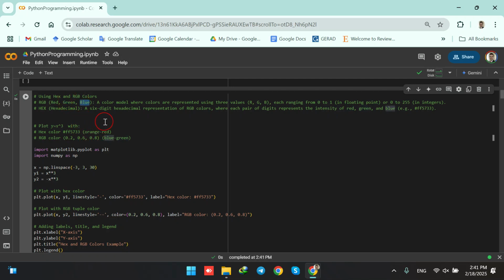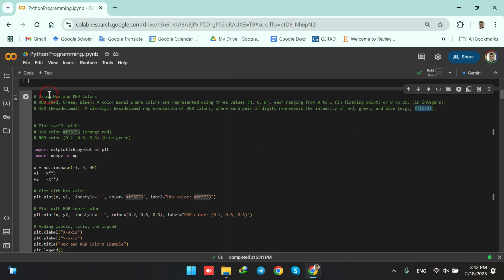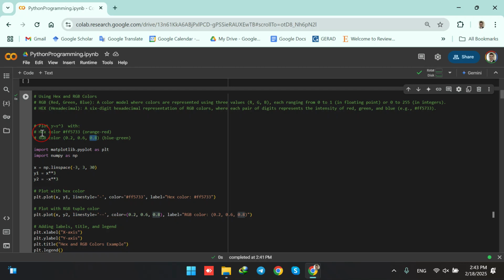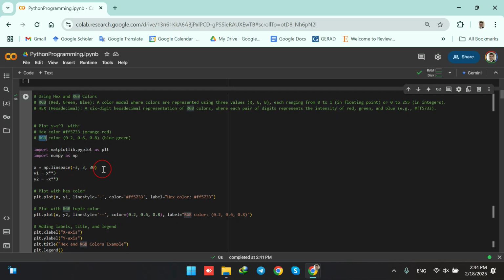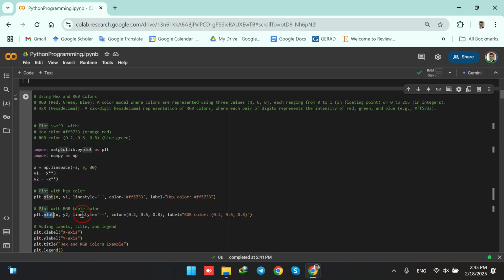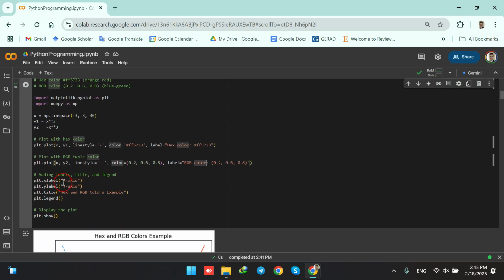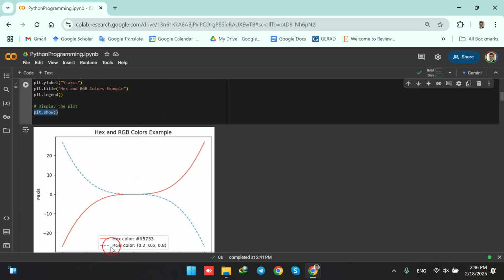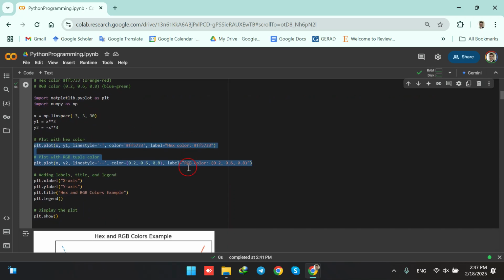Master Matplotlib: RGB and Hexadecimal Colors